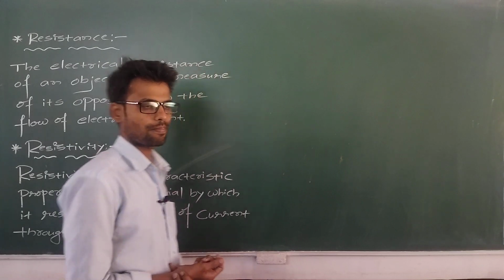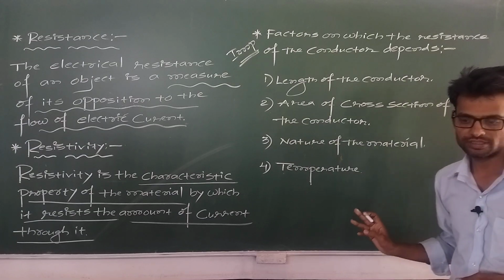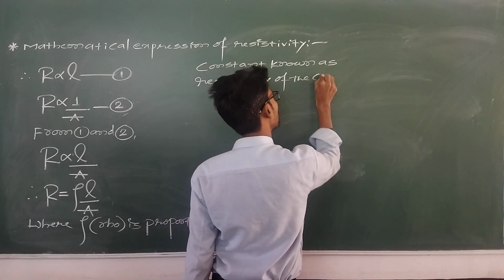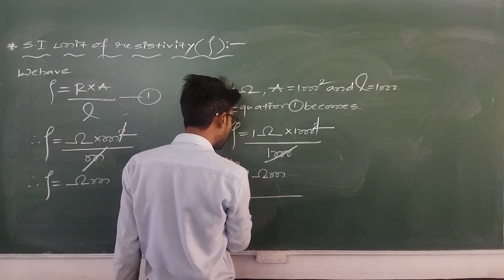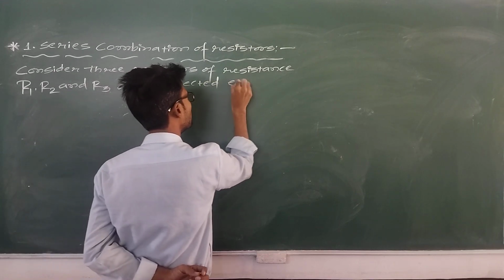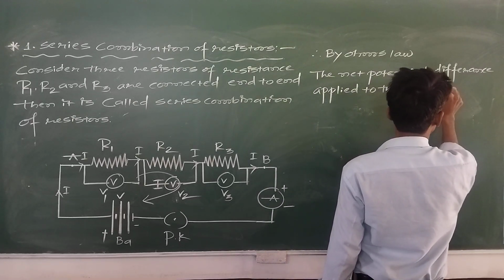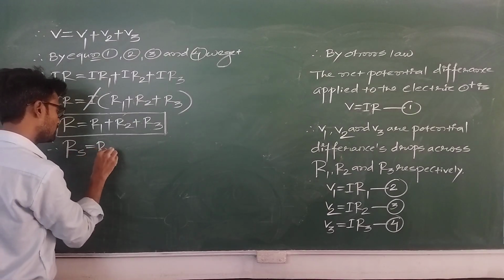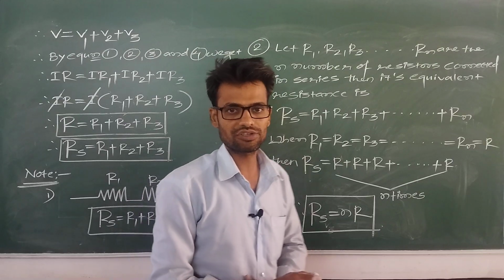Electricity 10th grade | X CBSE| NCERT Physics. .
Resistivity and Series Combination of Resistors